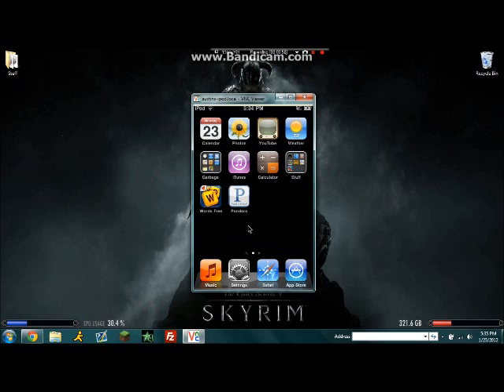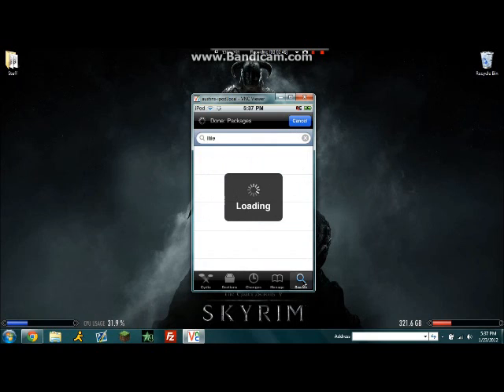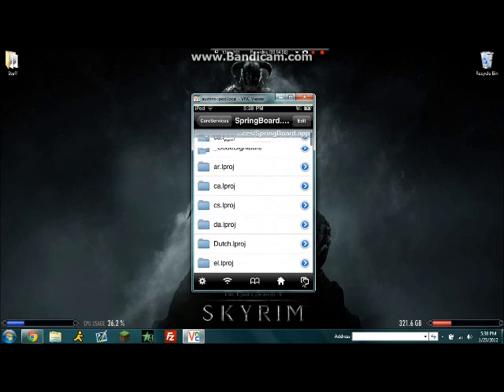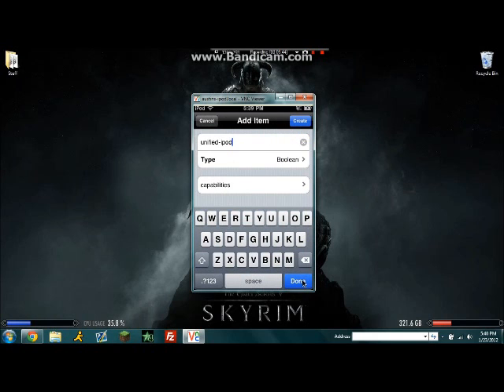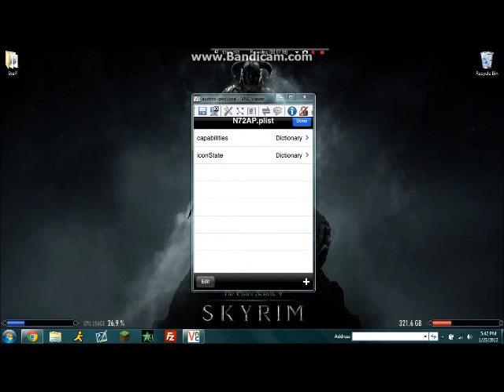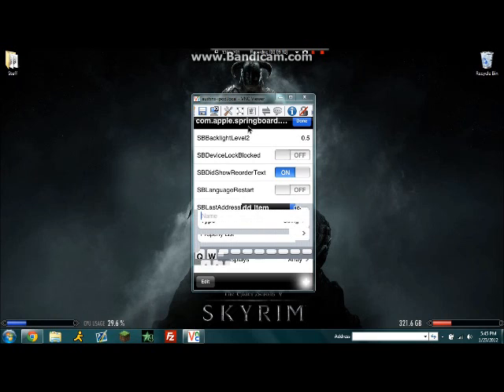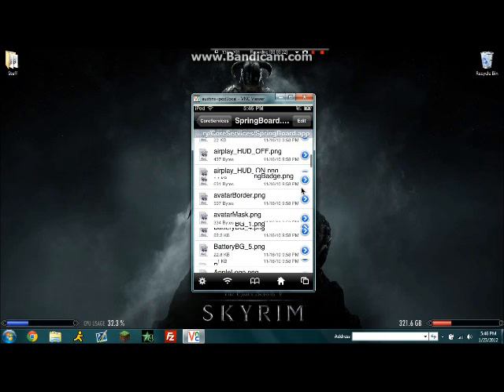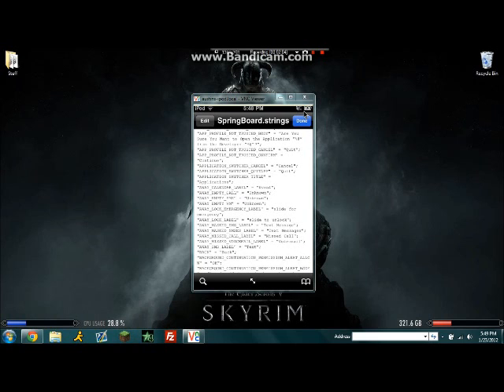Easy iPod Touch 2nd Gen. Tweaks with iFile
-Multitasking
-Homescreen Wallpapers
-Custom Carrier Name
-Custom Slide to Unlock
-Battery Percentage